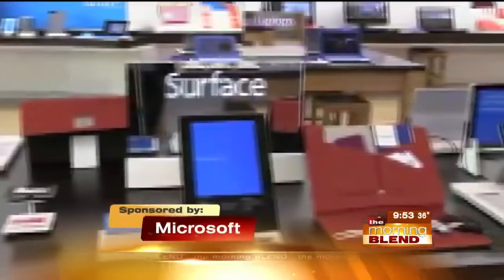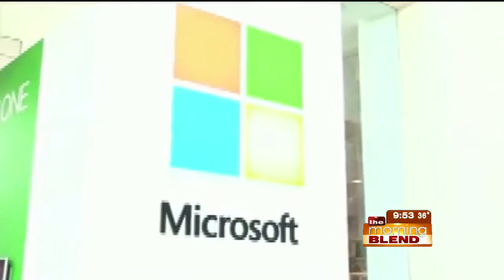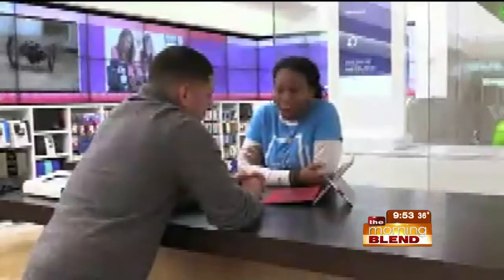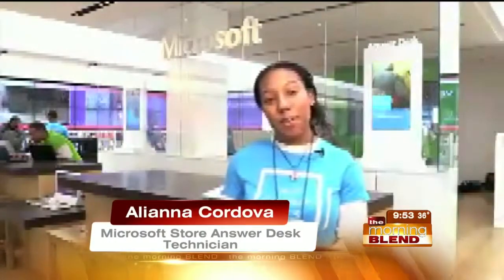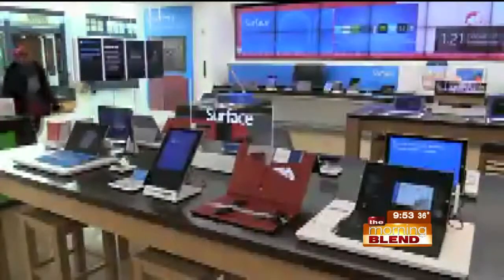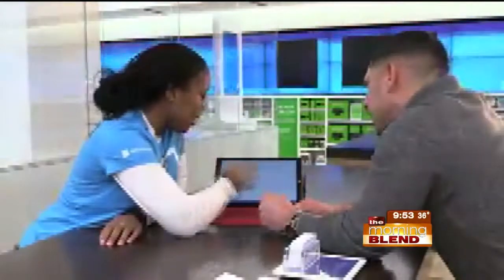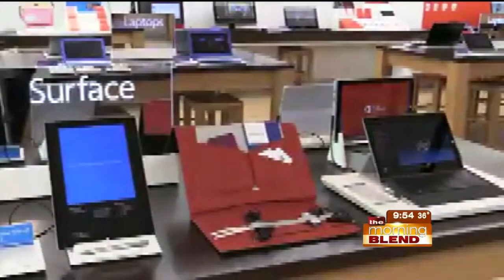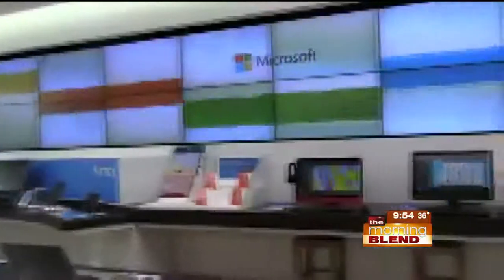Microsoft Answer Desk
Microsoft Store Answer Desk Technician Alianna Cordova explains how you can get rid of unwanted viruses, cookies and other invaders from Cyberspace!